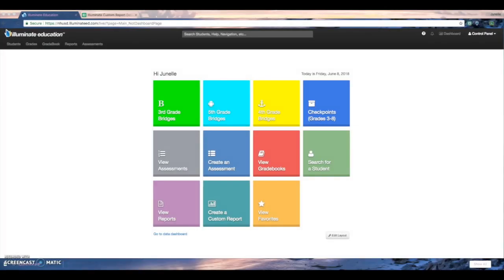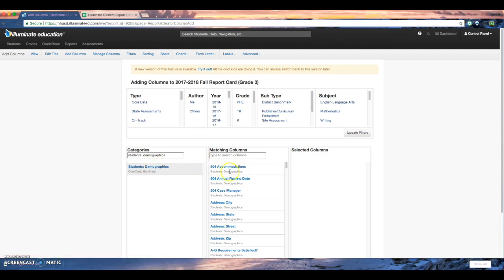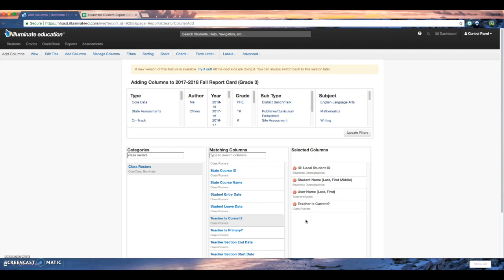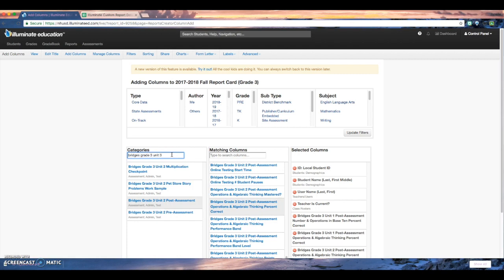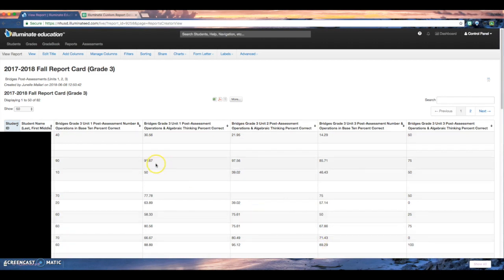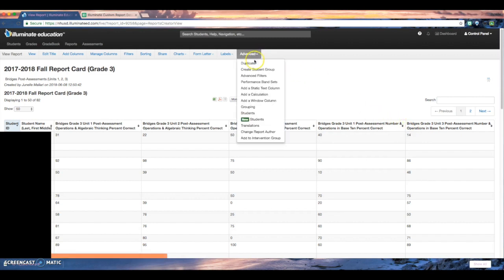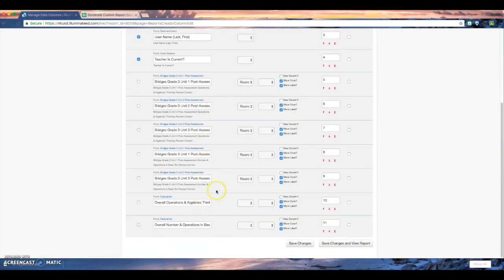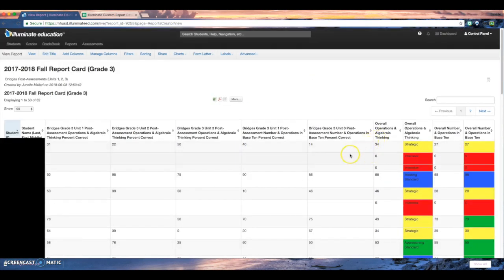Illuminate Custom Report (Bridges Assessments for Report Card)